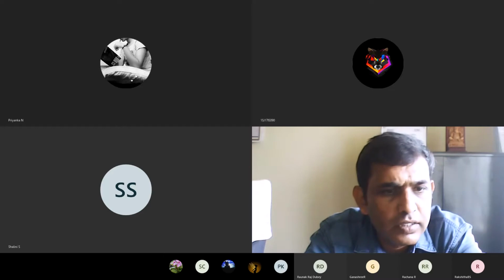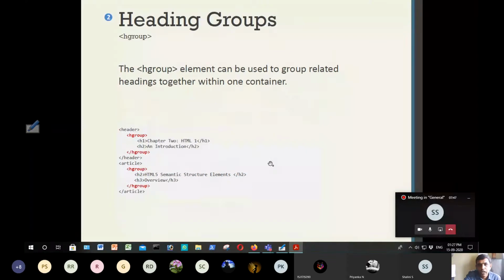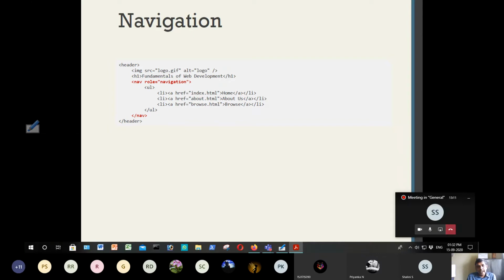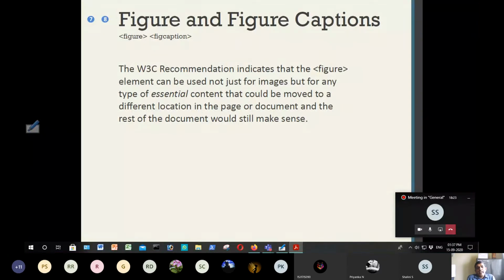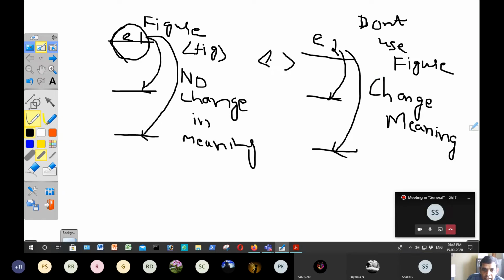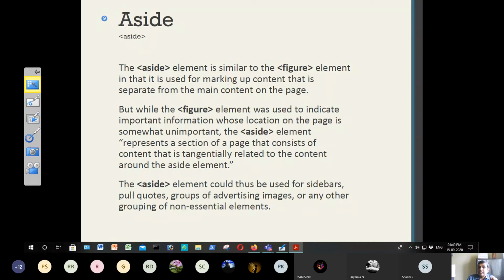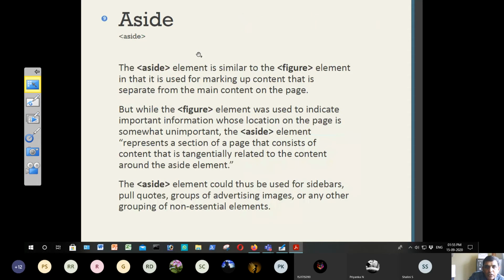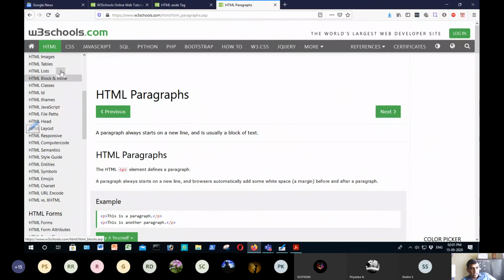WTA Class 15 9 2020 1 20 2 20